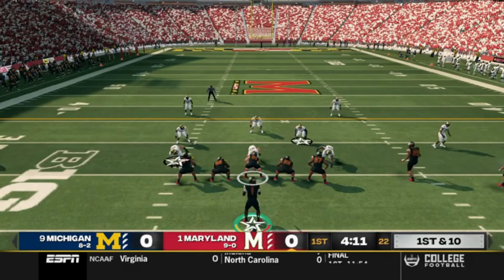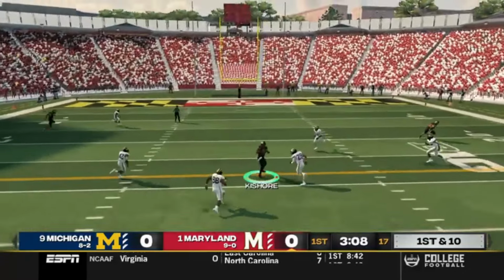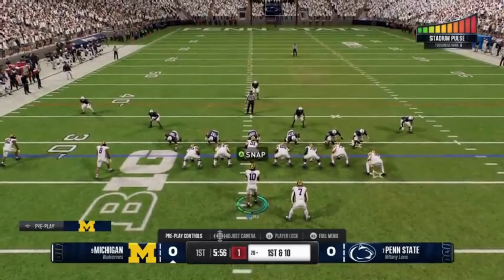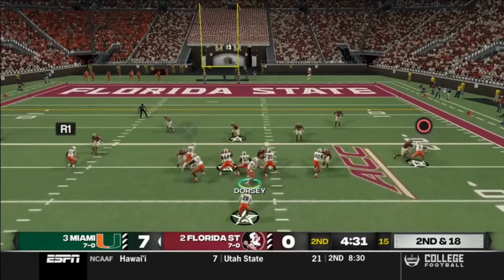TOP 5 FUN TEAMS TO PLAY WITH IN COLLEGE FOOTBALL 25 DYNASTY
Looking to do a College Football 25 dynasty rebuild? These are 5 underrated teams to rebuild in dynasty mode!